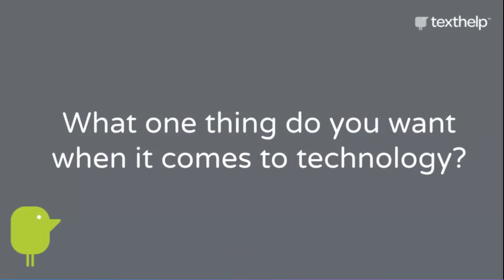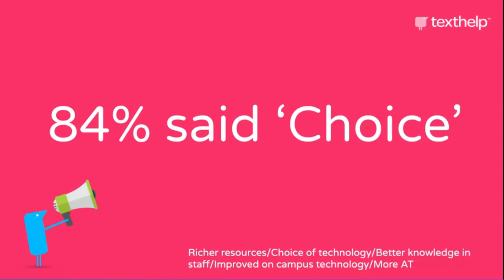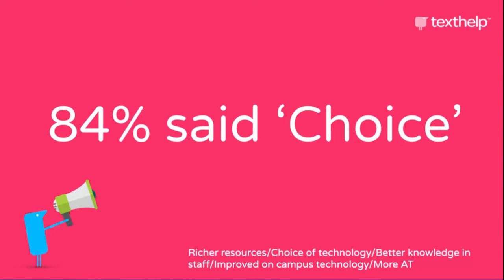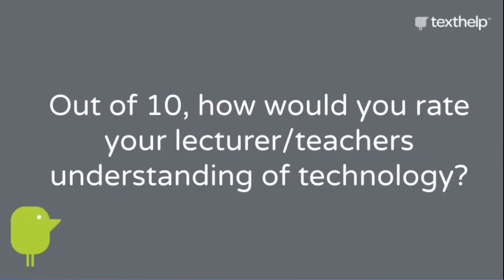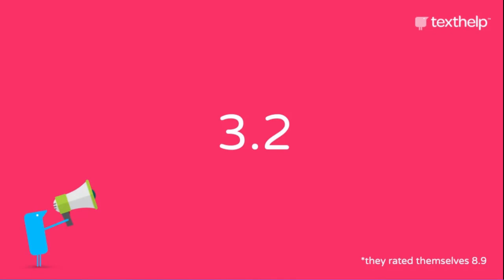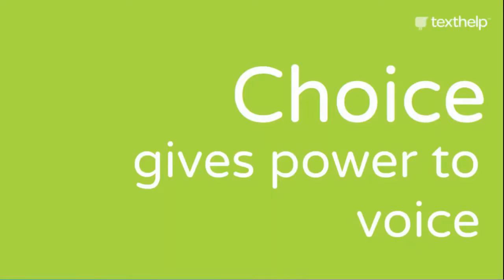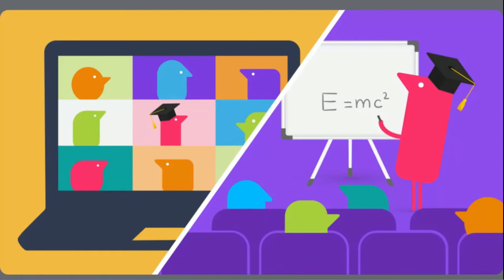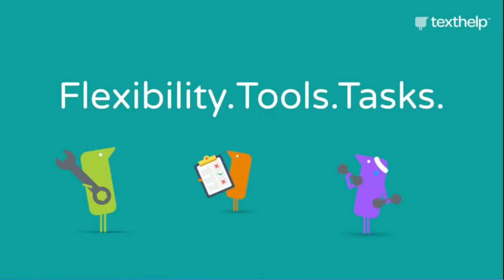NADP VC2020: Week 7 Enabling Student Choice and Voice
Enabling Student Choice and Voice
Patrick McGrath, Texthelp